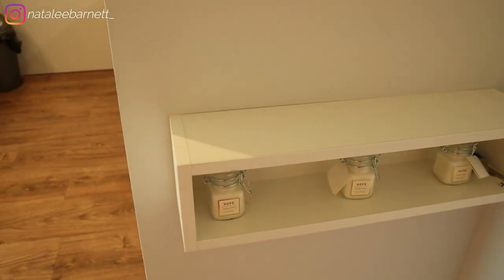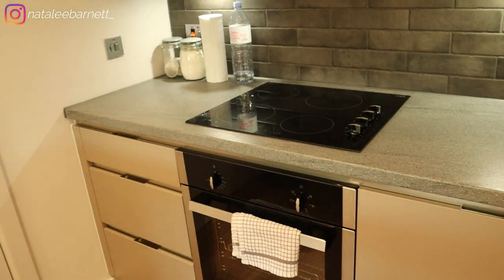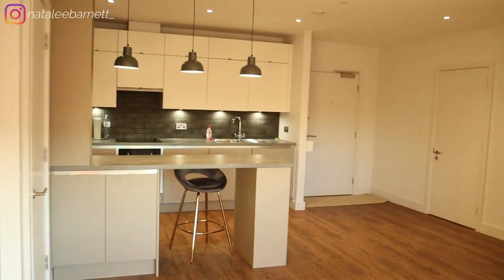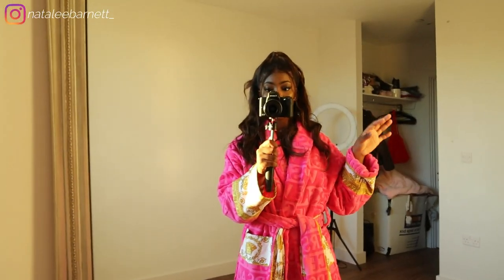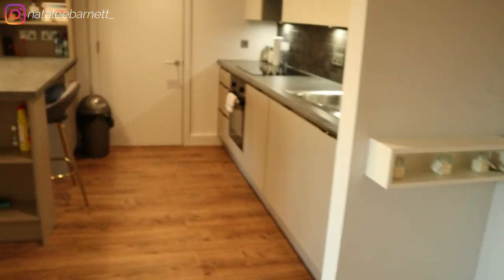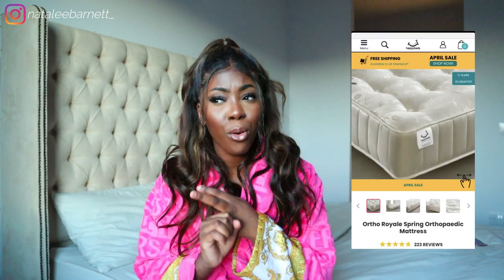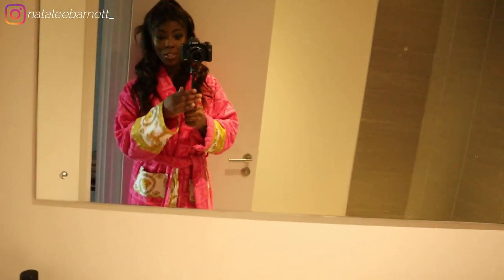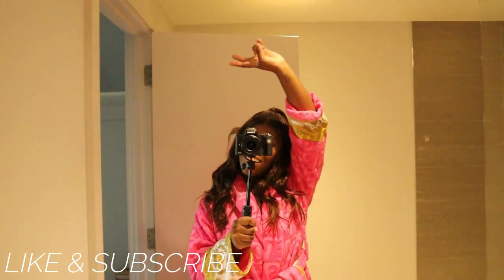MANCHESTER APARTMENT TOUR | *EMPTY-ISH* TWO BEDROOM APARTMENT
Hey guys, today's video is an apartment tour of my new space in Manchester!